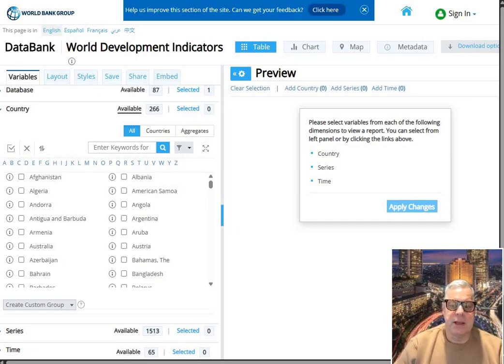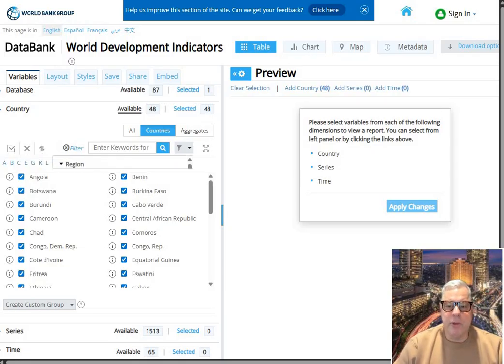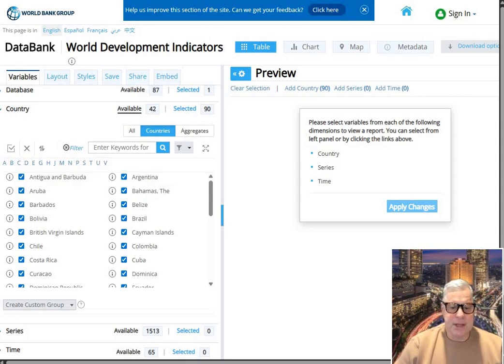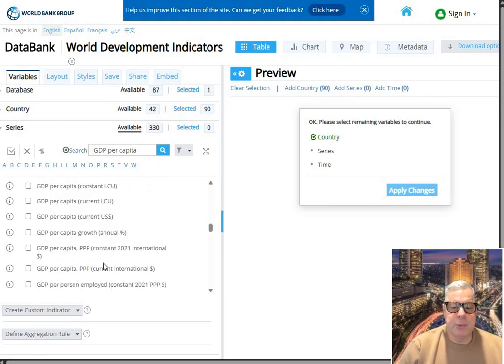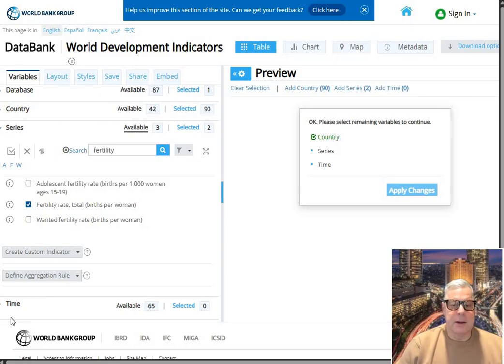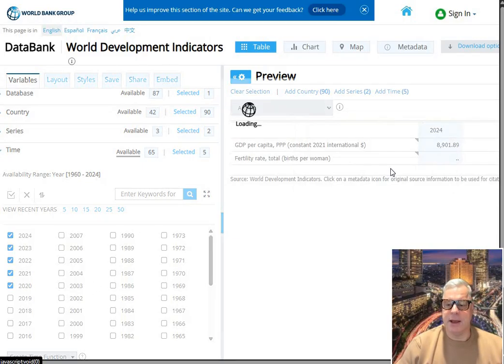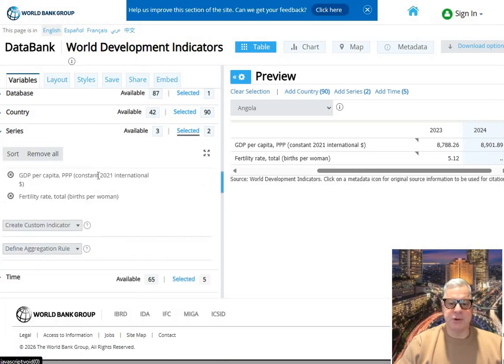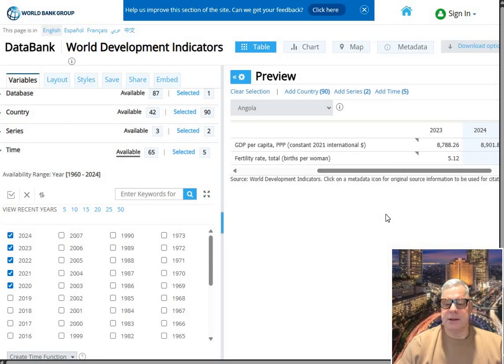T01 08 Downloading Quantitative Data from the WDI